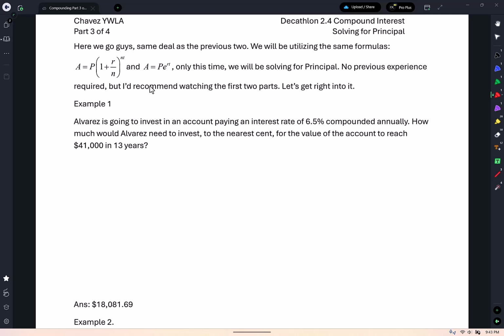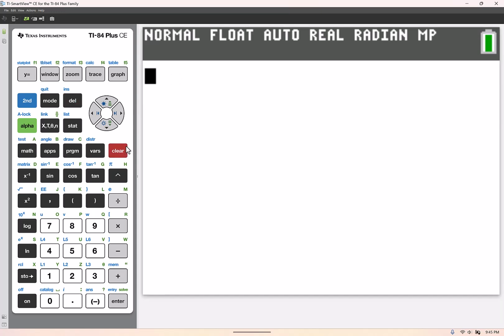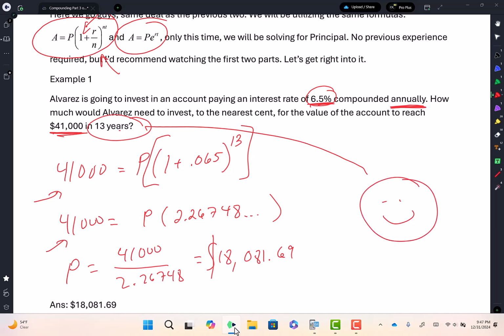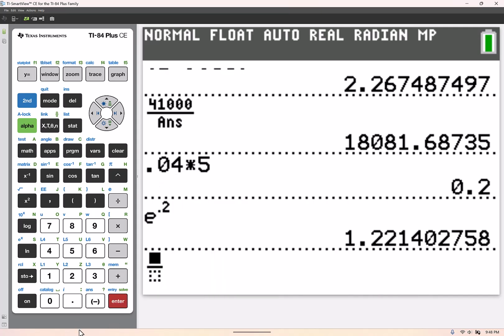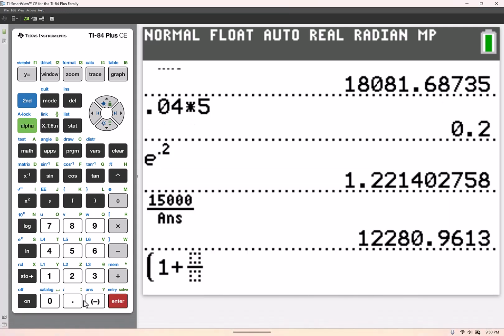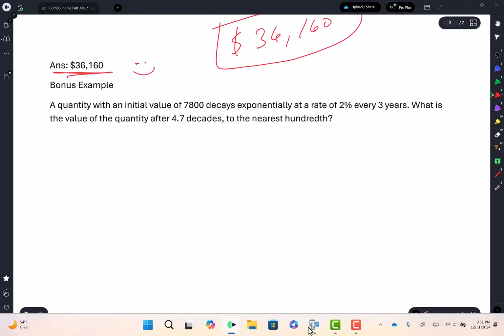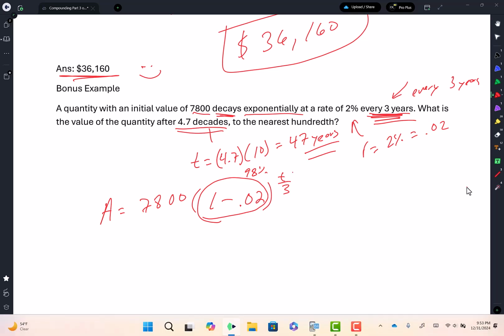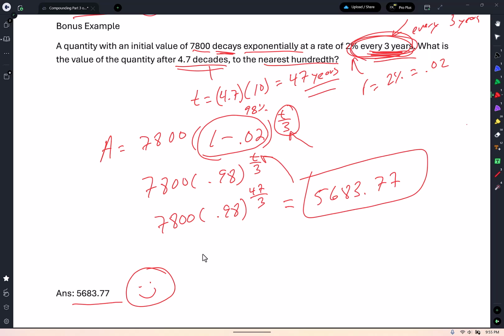Compounding Interest Solving for Principal Part 3 of 4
In this short video we solve for the initial amount needed to reach a specific goal within a specified time (intro lesson, so we aren't assuming any other deposits or withdraws, just solving for the initial investment needed). Let me know if this made sense, bonus question in the end with exponential decay. Thank you guys. Happy New Year in advance. :)